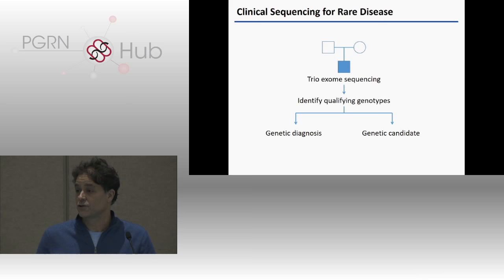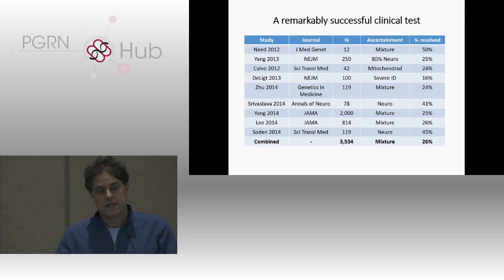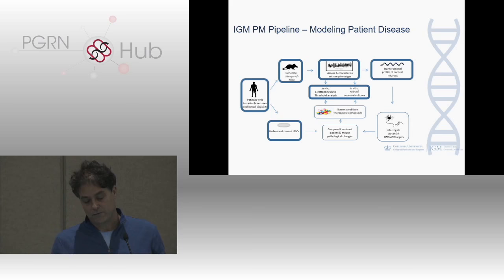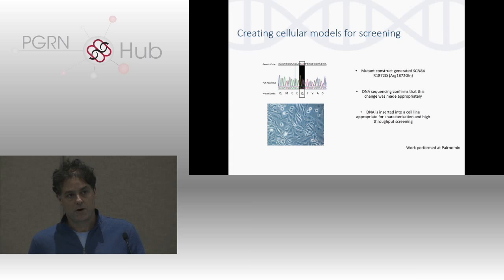Treatment Response in Rare Neurological Diseases (or the Future of PD based Pharmacogenetics)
Presented by David Goldstein, PhD (Columbia University) at the PGRN Symposium on October 16, 2018 in San Diego, CA.